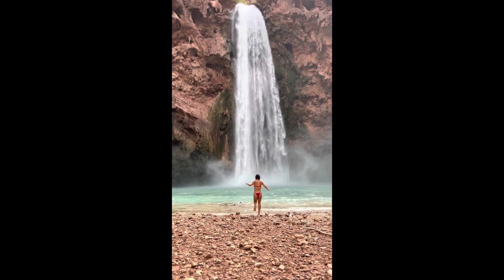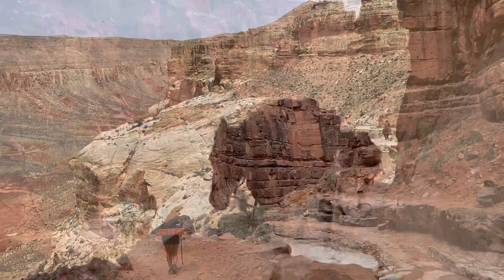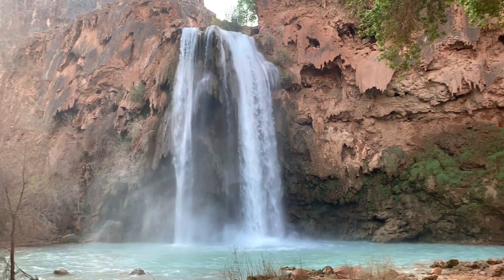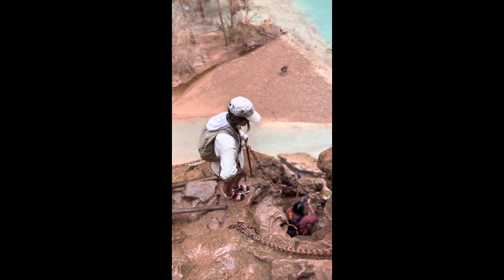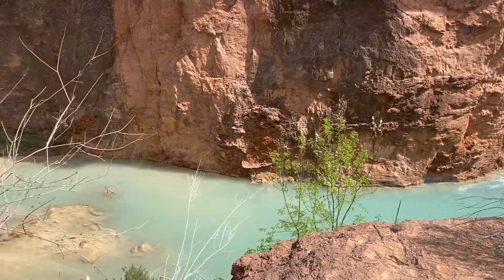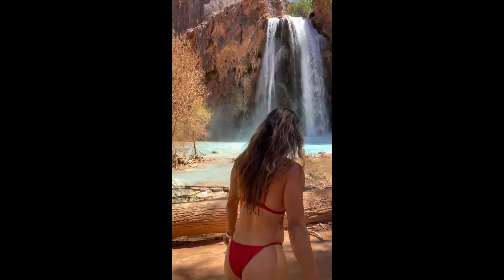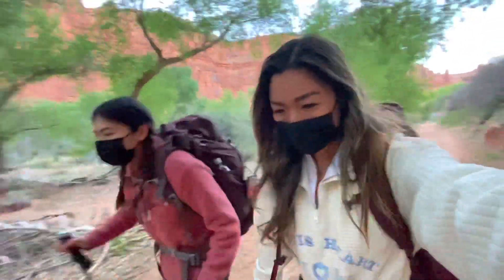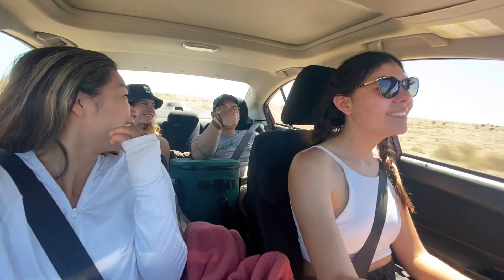Full Itinerary for Havasupai Falls (What you can’t miss!)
I wanted to provide a brief video with what you can’t miss at Havasupai Falls as well as some tips for how to have the best time on this grand adventure.